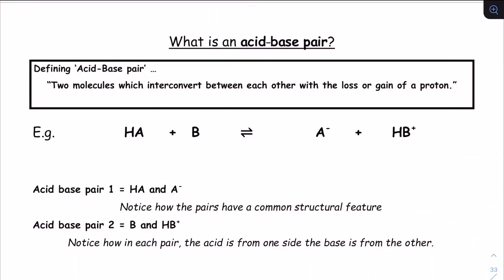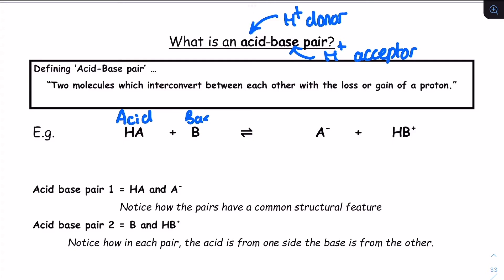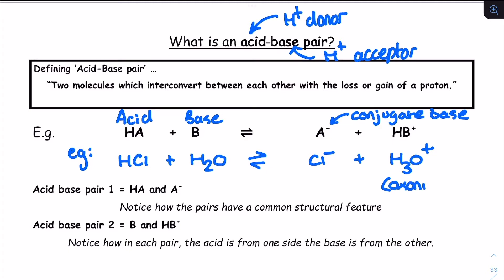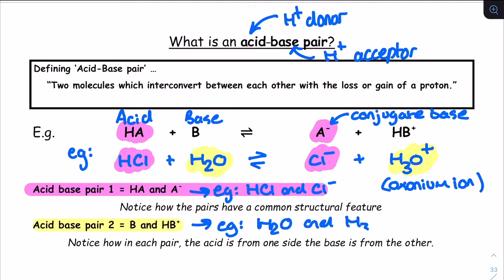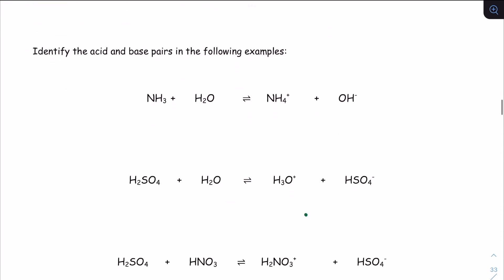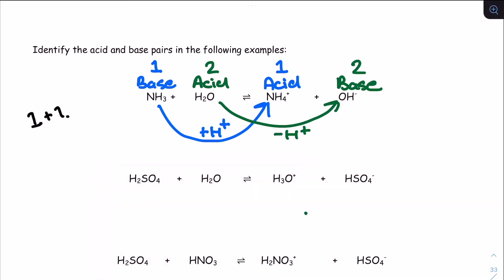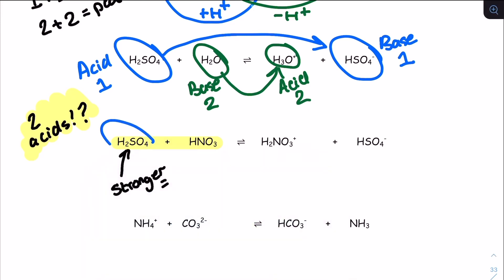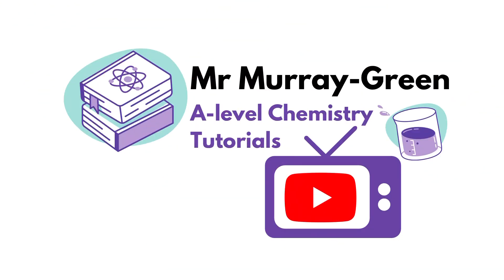Acid Base Pairs / Conjugate Acid-Base Pairs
Acid Base Pair = Conjugate Acid Base Pair (same thing)